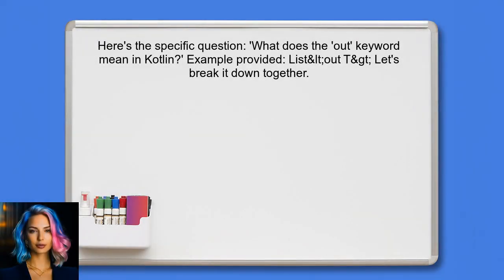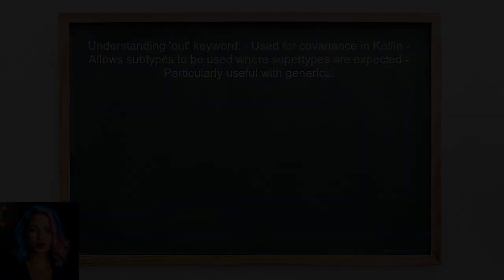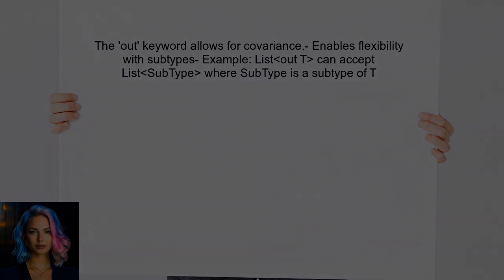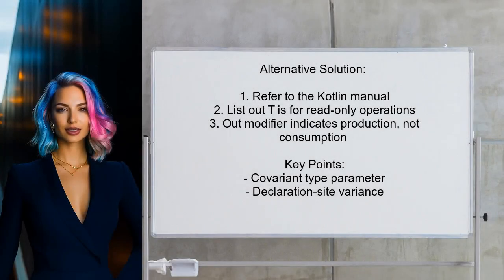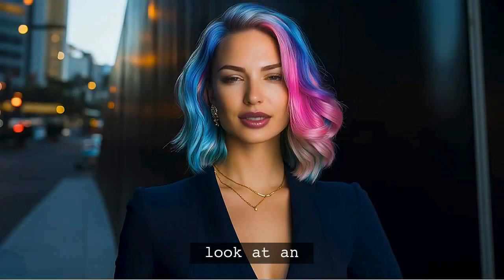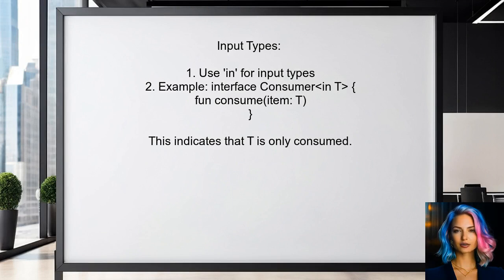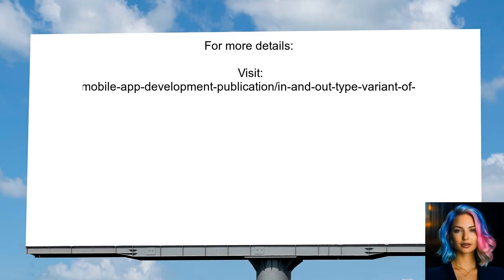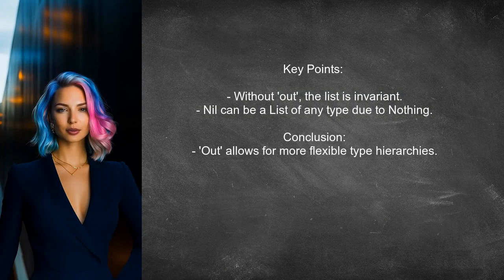Understanding the 'out' Keyword in Kotlin: Covariance Explained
In this video, we dive into the powerful 'out' keyword in Kotlin, a crucial concept for mastering covariance in type systems. Whether you're a beginner or looking to deepen your understanding of Kotlin's type safety, we'll break down how the 'out' keyword allows for more flexible and reusable code. Join us as we explore practical examples and clarify how covariance can enhance your programming experience in Kotlin!

Today's Topic: Understanding the 'out' Keyword in Kotlin: Covariance Explained

Related to: kotlin, outkeyword, covariance, kotlinprogramming, kotlintutorial, understandingcovariance, kotlinlanguagefeatures, kotlingenerics, programmingconcepts, softwaredevelopment, codingtutorials, kotlinforbeginners, advancedkotlin, functionalprogramming, typesafety, kotlinbestpractices, object-orientedprogramming,